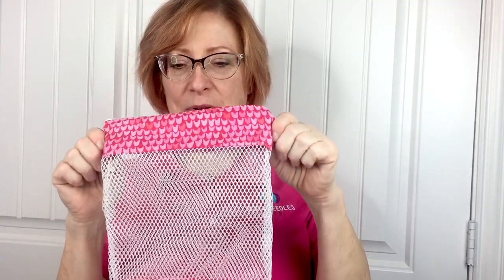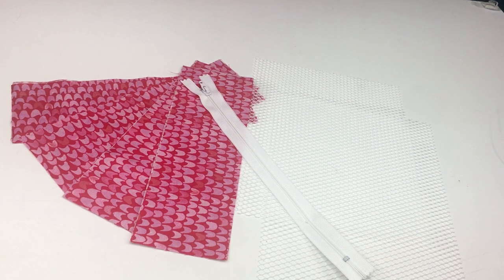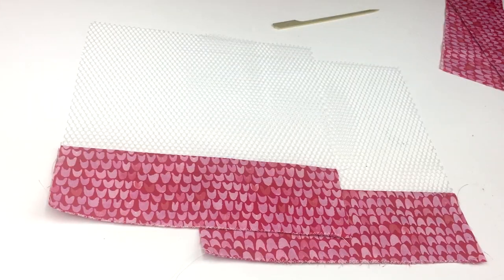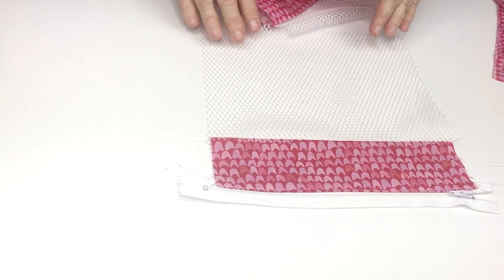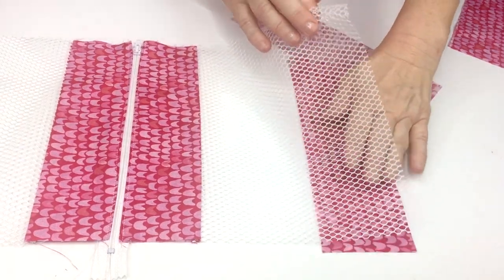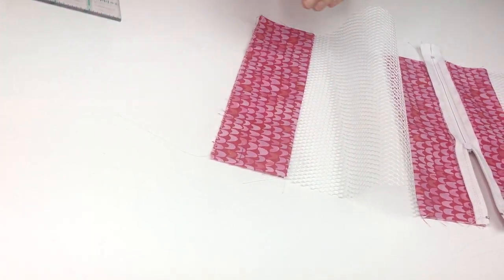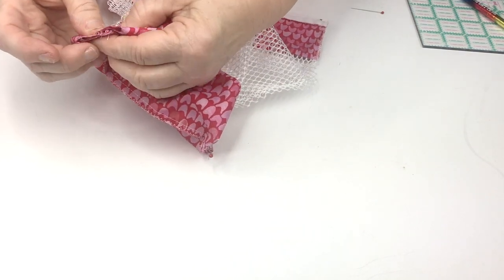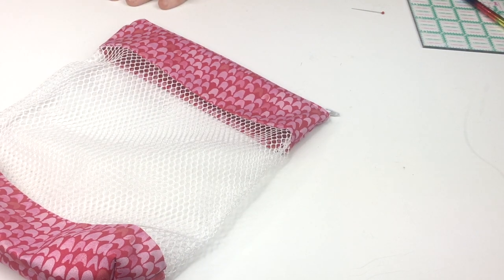HOW TO MAKE A MESH ZIPPER BAG| PINS+NEEDLES KITS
Kellie from Pins+Needles Kits shows you how to make a zipper bag using mesh.

B U S I N E S S INQUIRIES